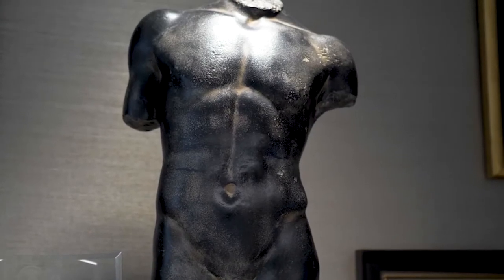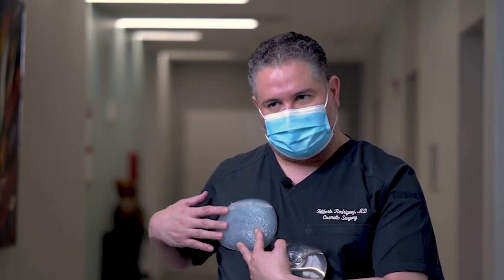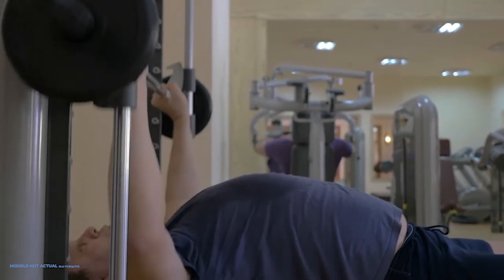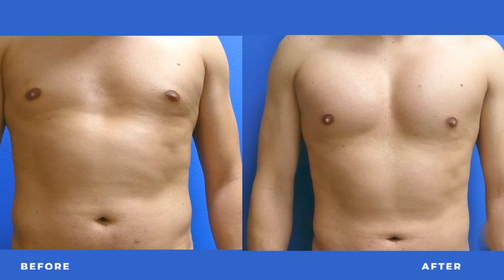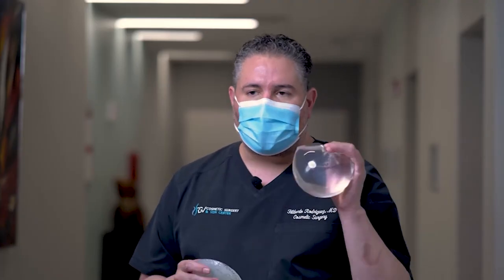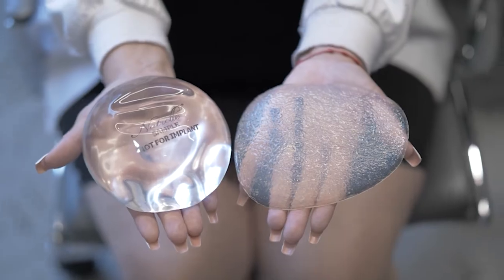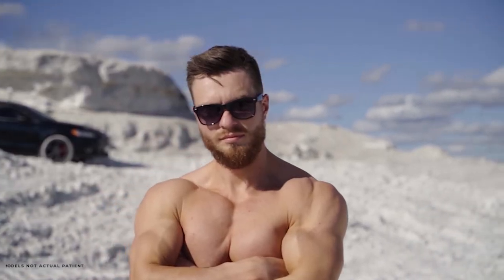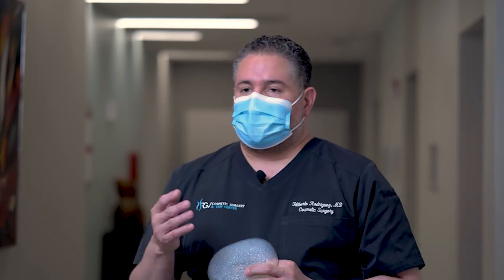Natural-Looking Pectoral Implants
Are genetics not in your favor to build up your pecs, even if you work out? At RGV Cosmetic, we have natural-looking implants designed specifically for the male body. Learn more in this video or by reaching out to us!